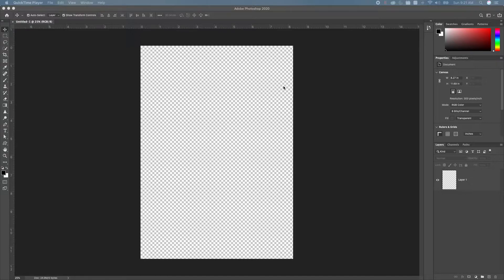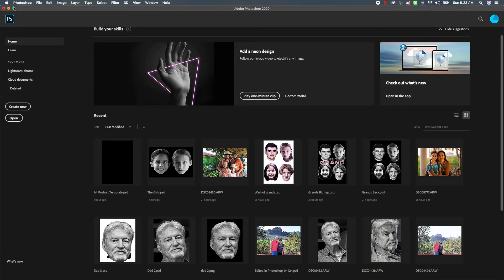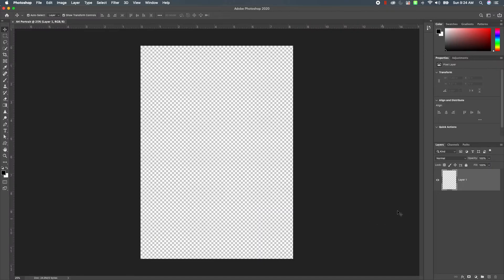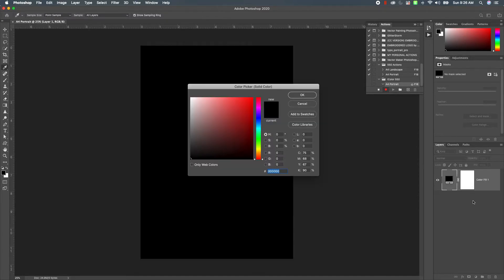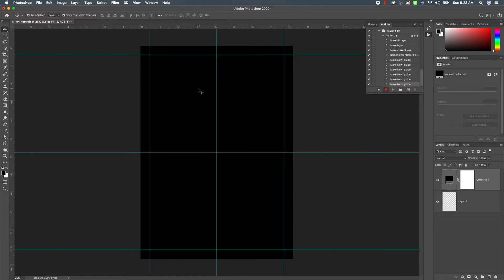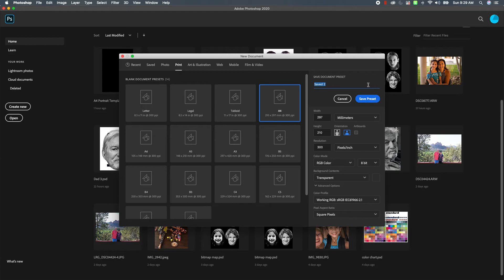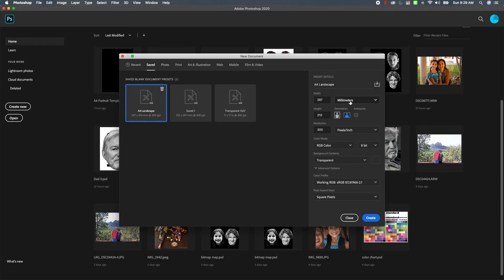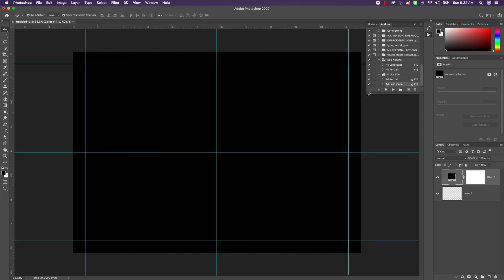Photoshop Document Preset and Template Action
Create Photoshop CC 2020 document presets with guides and a color layer with the click of two buttons. This video shows you how to create a document preset in photoshop and then takes you through recording an action to add guides and a background color layer. We assign a function key to the action so in the future, with the click of two buttons, you can set up your document template for designing.